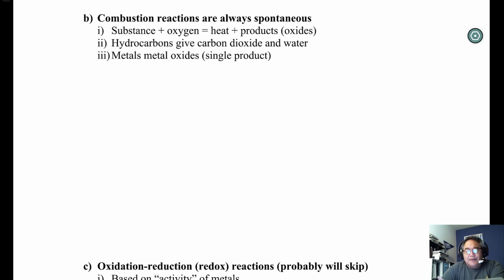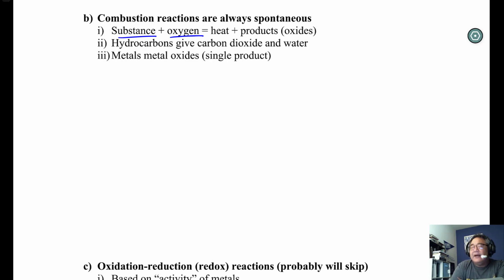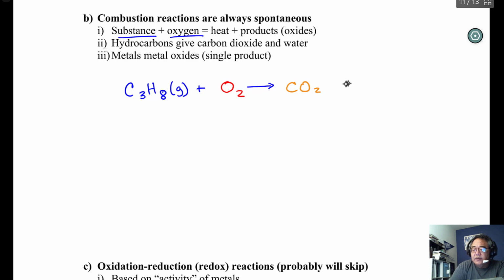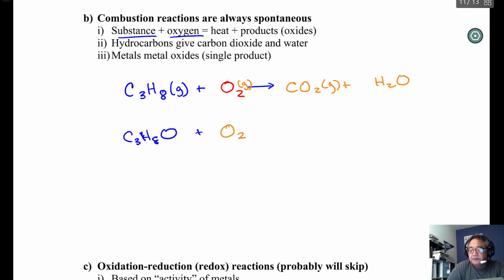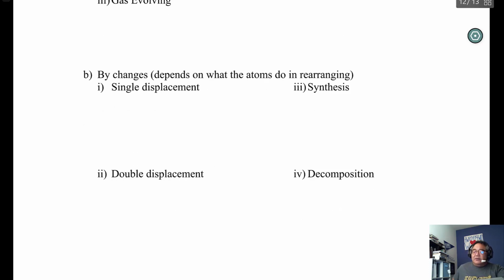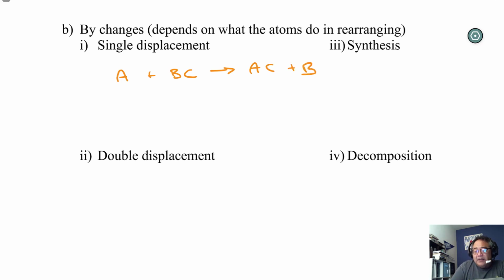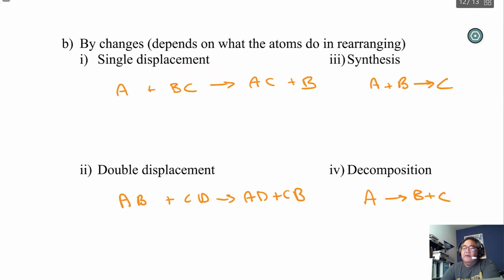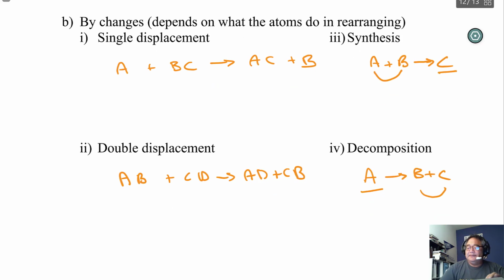chapter 7 combustion reactions